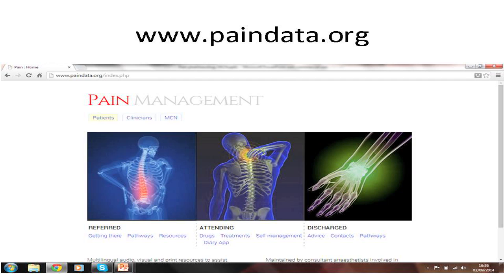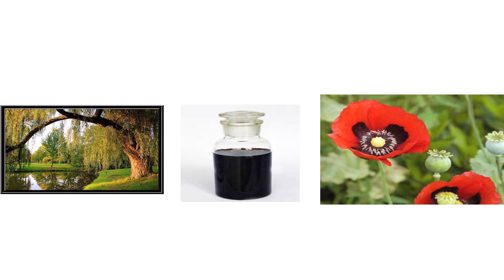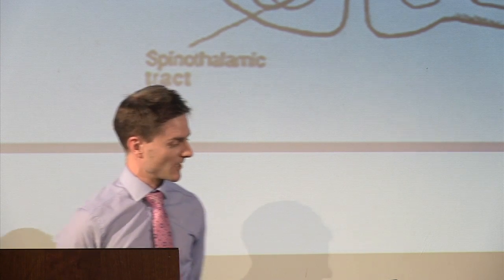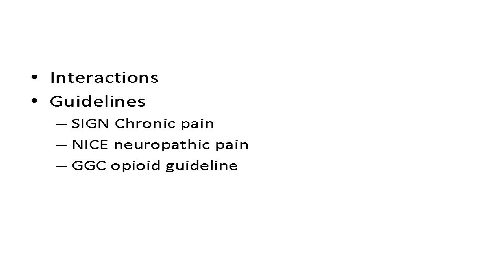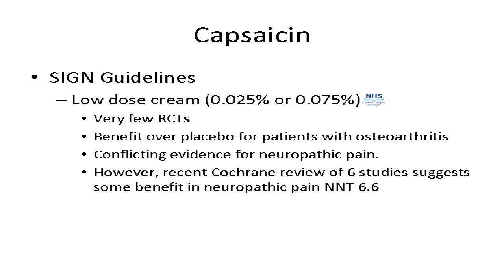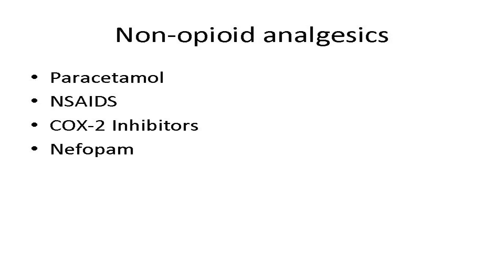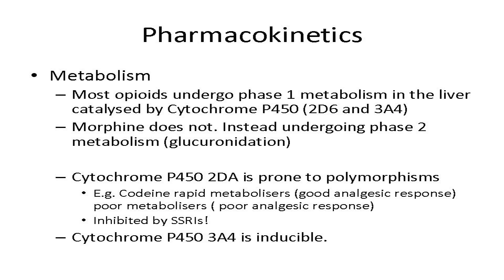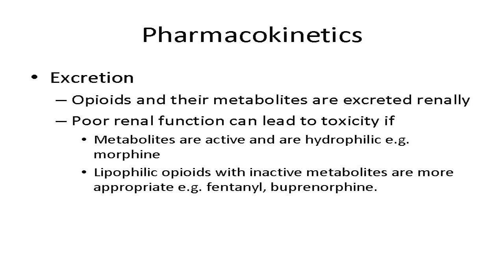Chronic Pain Pharmacology Update - Gordon Stewart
Dr Stewart discusses the mechanisms of action and indications for drugs used in the management of persistent pain.